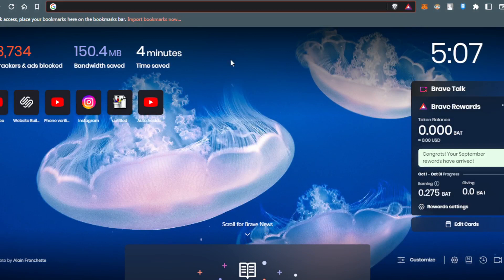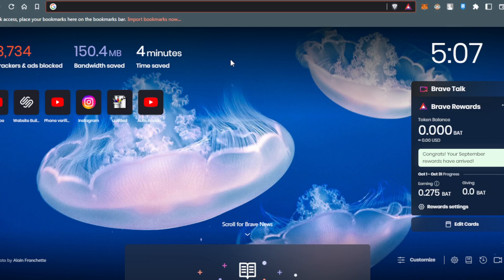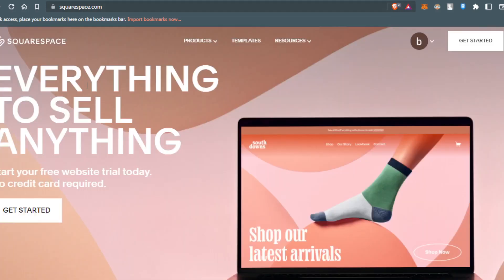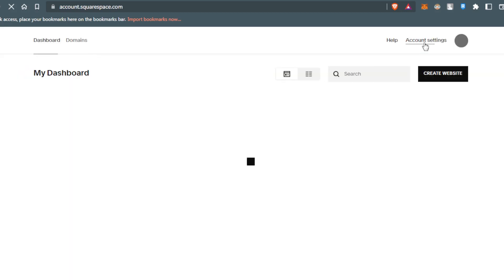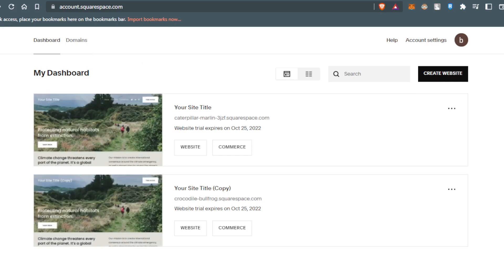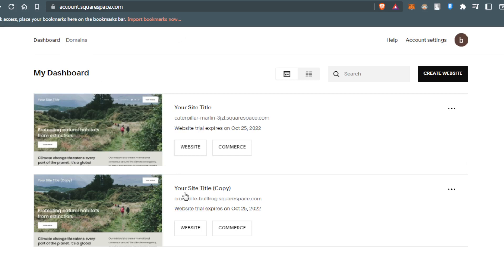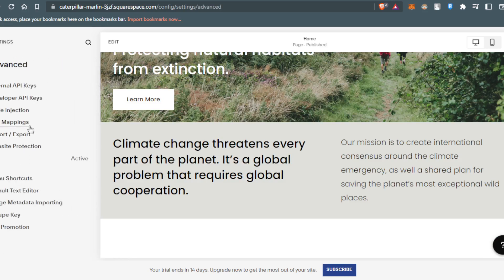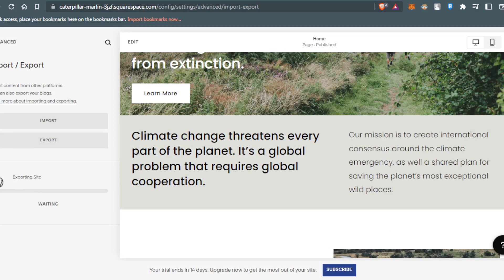How To Export Squarespace To Wordpress Tutorial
Today I show how to export squarespace to wordpress tutorial,squarespace to wordpress,export squarespace to wordpress,transfer squarespace to wordpress,migrate squarespace to wordpress